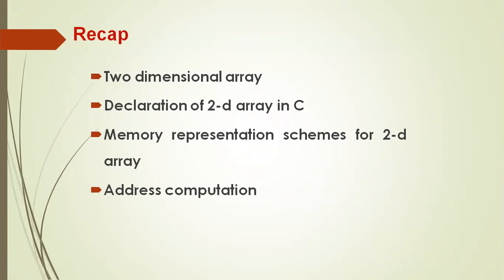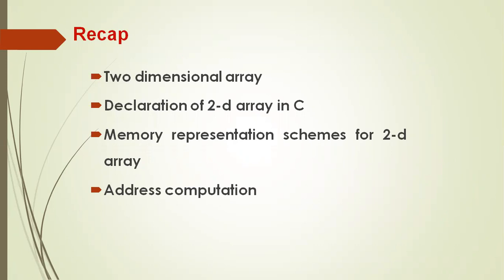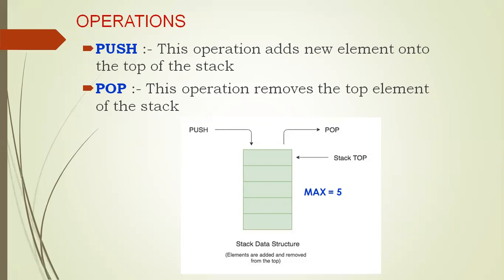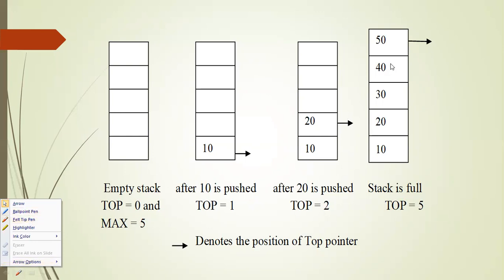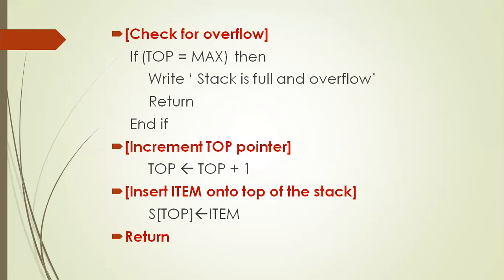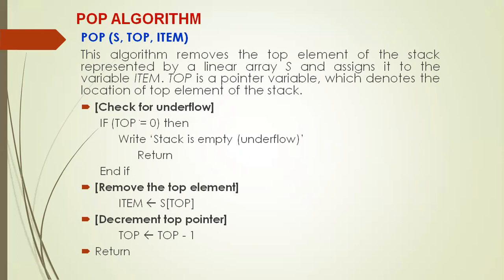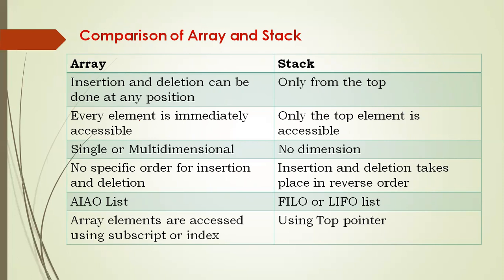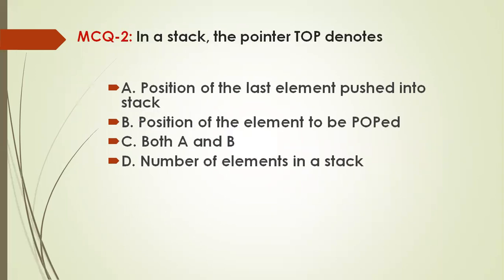Data Structure Session 9